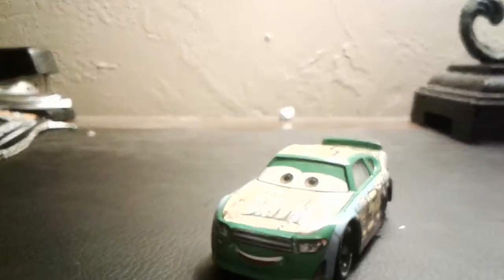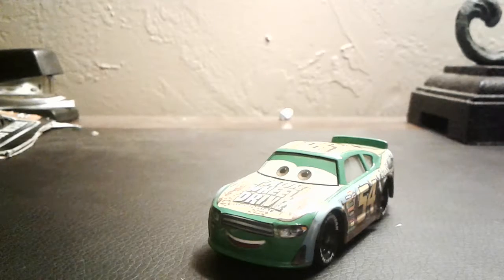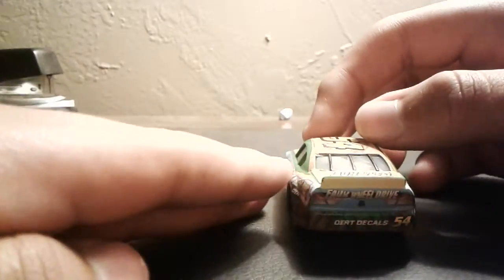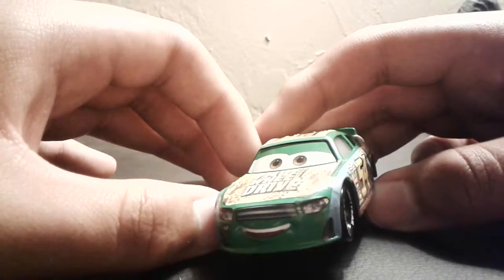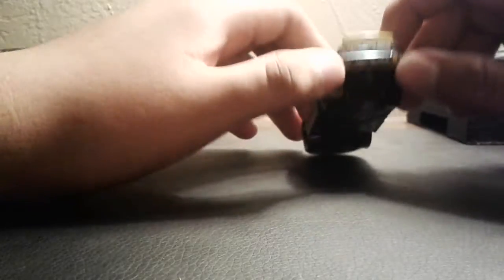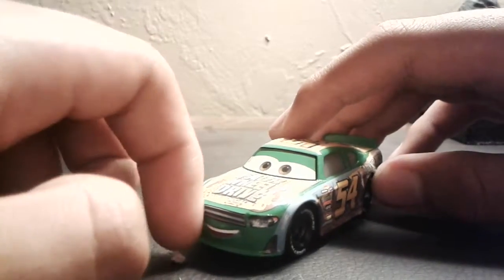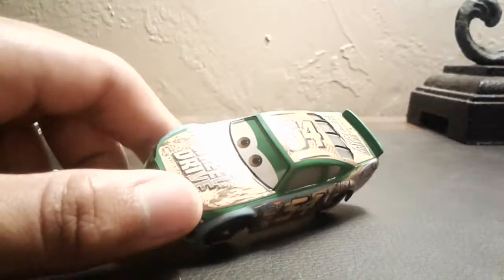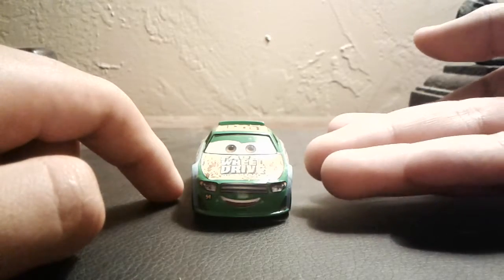Disney Pixar Cars 3 diecast review: Tommy Highbanks No.54 FauxWheelDrive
How it going guys welcome to another cars 3 toy review and this time it's on Tommy Highbanks the FauxWheelDrive stock car racer. And let me just say that I did see wonder woman and I will make a video on it.